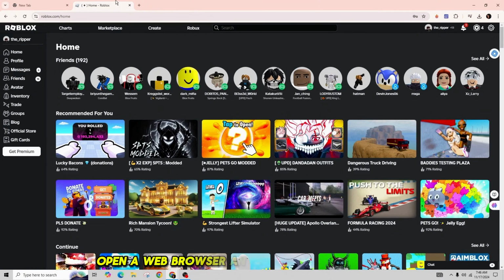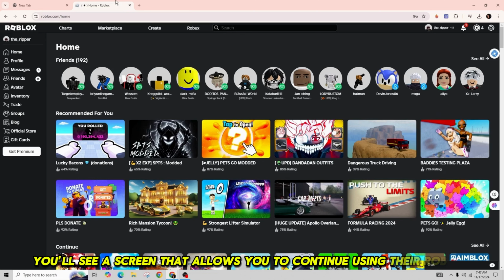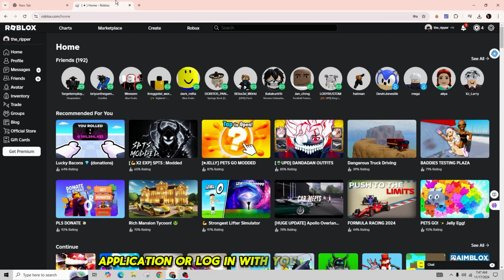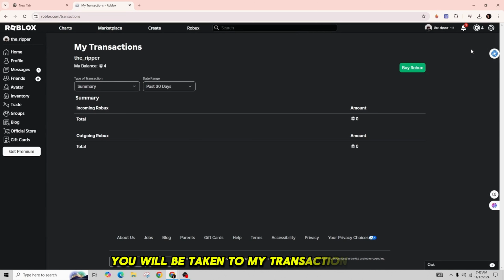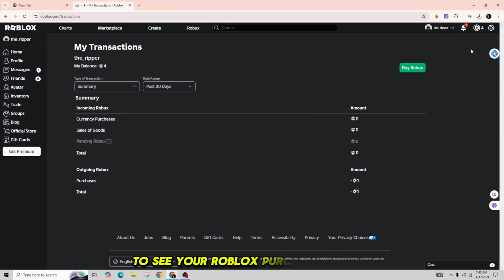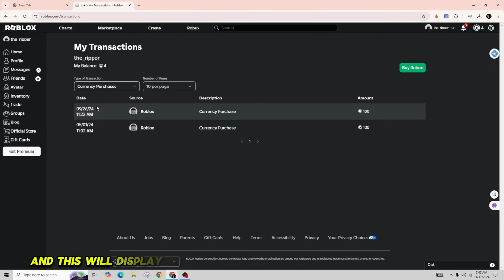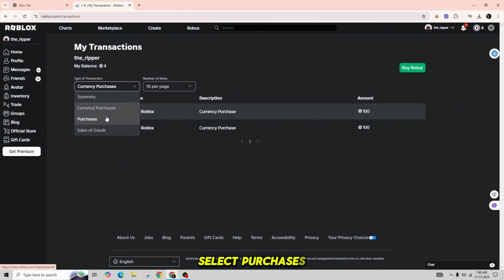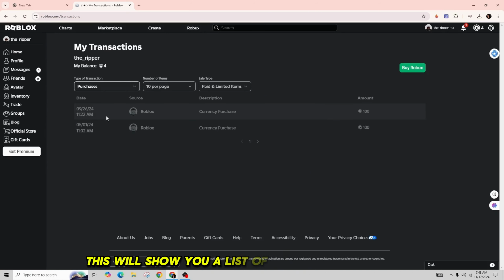How to View Transaction & Purchase History on Roblox (2024)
🔍 Learn how to easily view your transaction and purchase history on various platforms in this detailed 2024 guide! Stay on top of your spending and keep your finances in check. 💳📊

In this video, you’ll find:
- Step-by-step methods to access transaction history on major platforms like PayPal, Amazon, and your bank's mobile app.
- Tips to navigate and understand the details in your purchase history.
- How to use transaction records for budgeting and disputes.